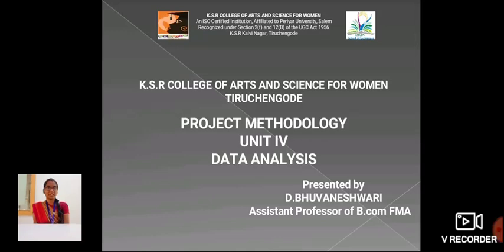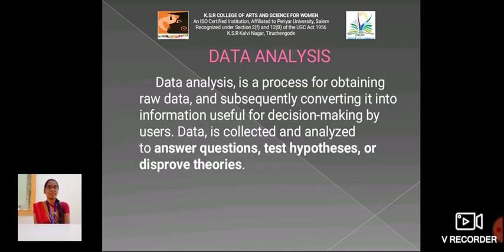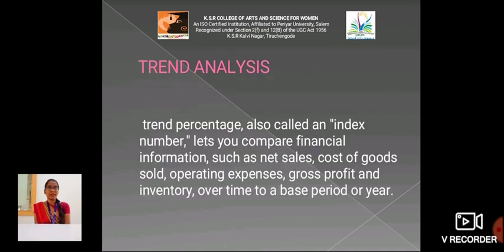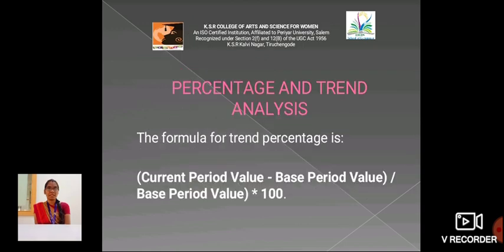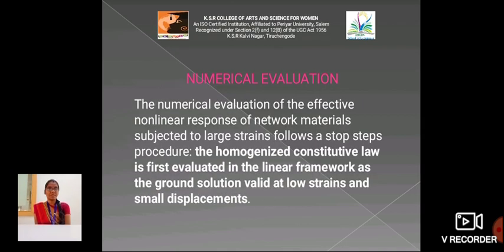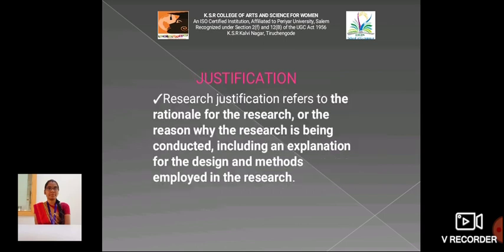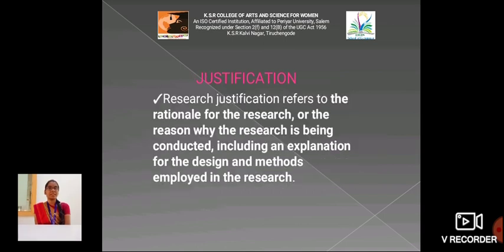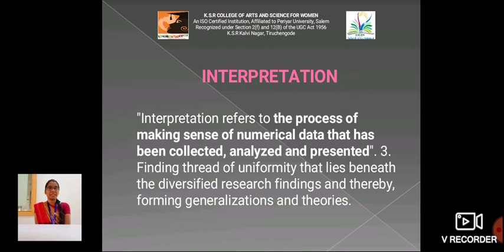LCS : Project Methodology Unit IV | Mrs. D. Bhuvaneswari , Asst Professor of FMA